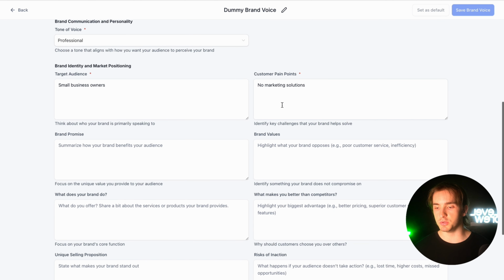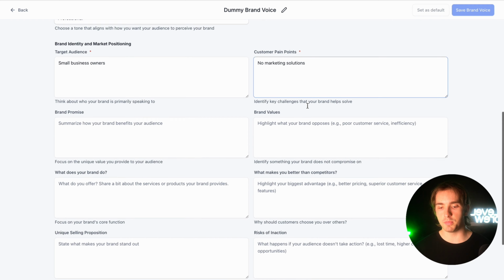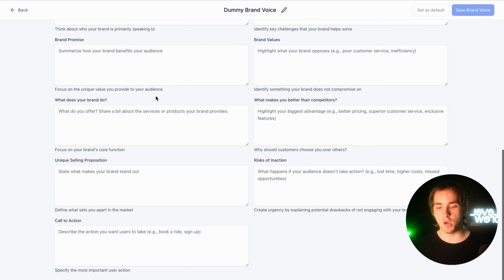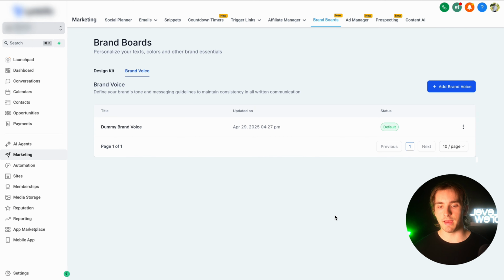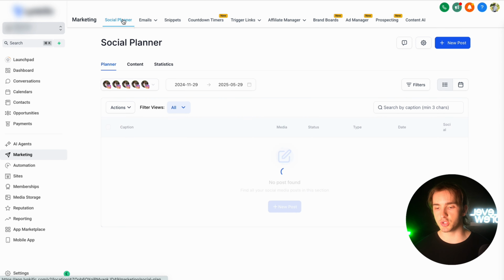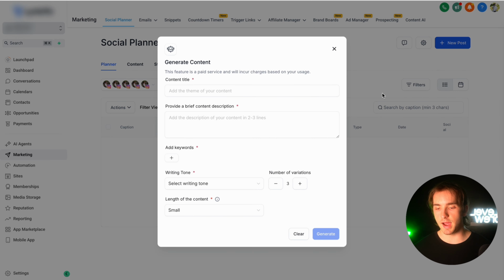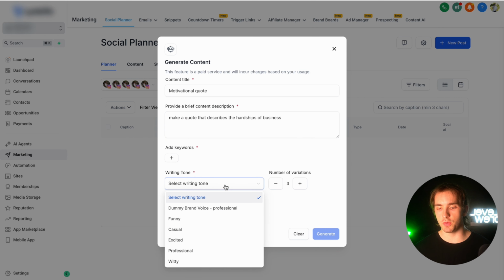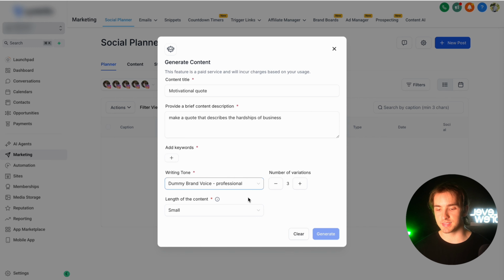How to Set Brand Voice & Tone in Content AI (GHL Guide)